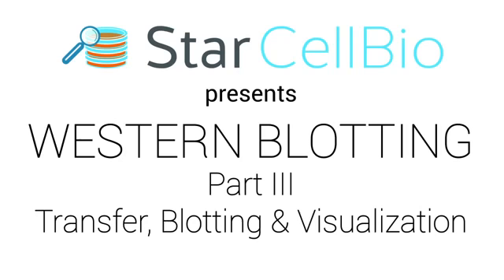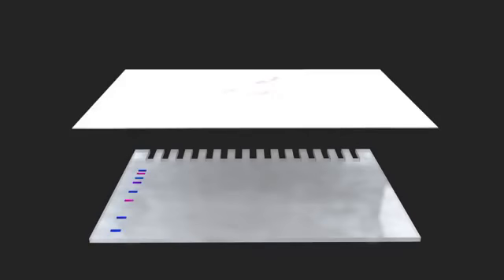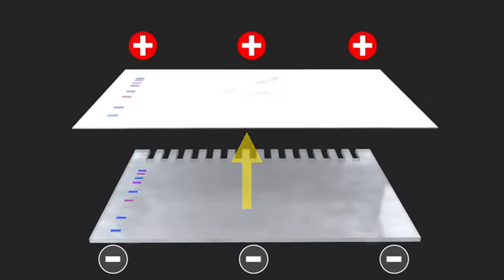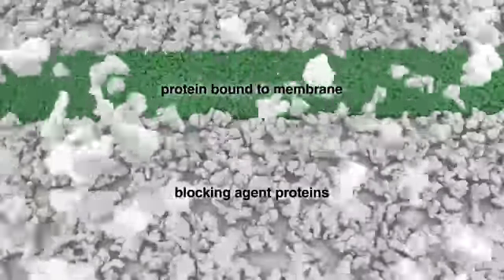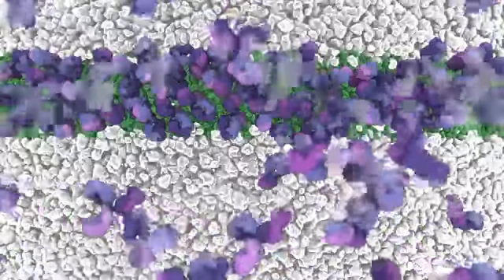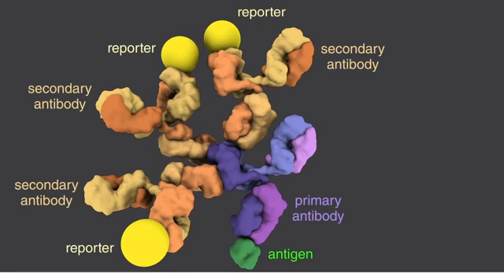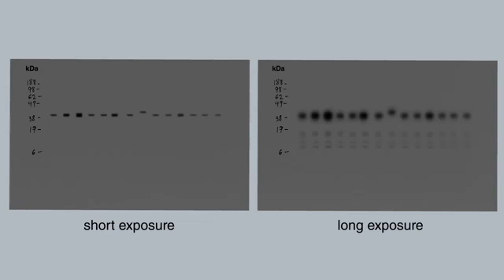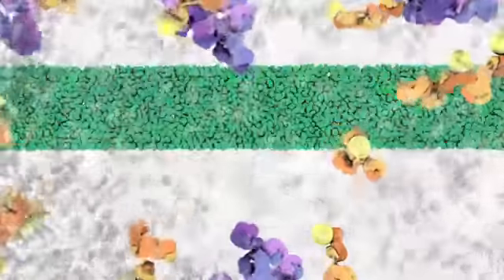Western Blotting Animation: Part III: Transfer, Blotting, and Visualization